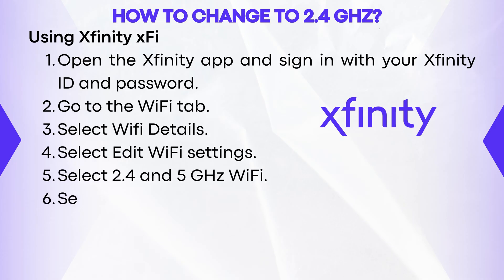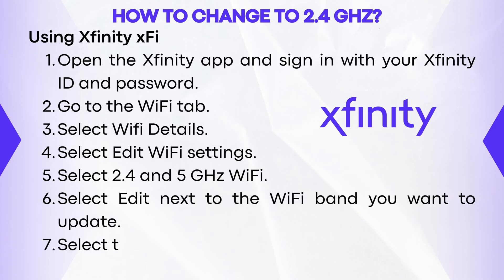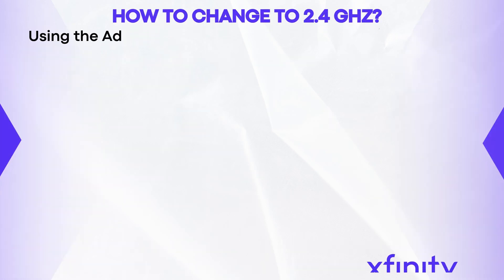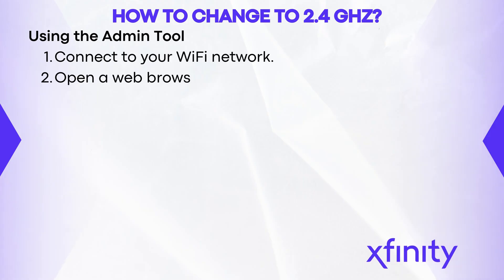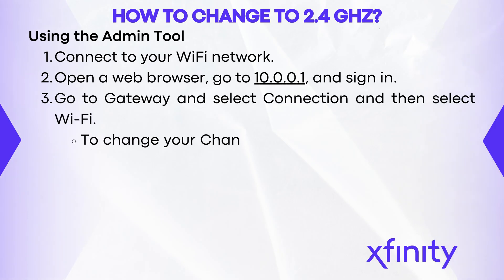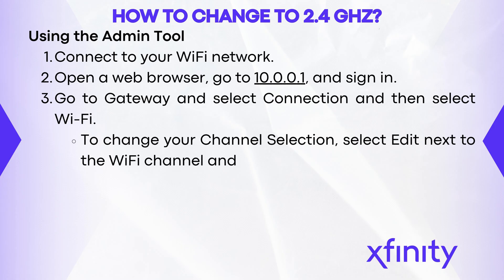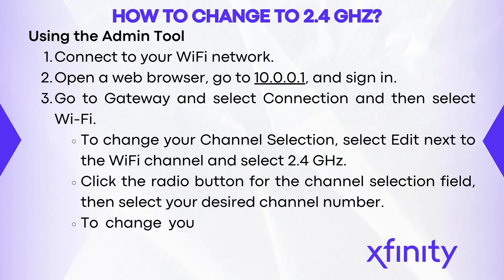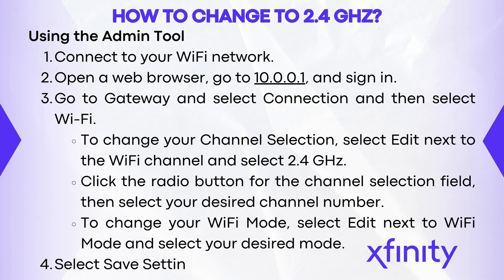Xfinity How To Change To 2.4 Ghz (2026)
In this video, I will explain Xfinity How To Change To 2 4 Ghz.